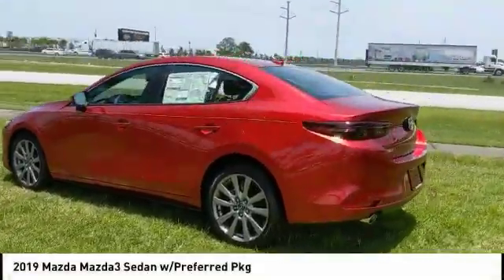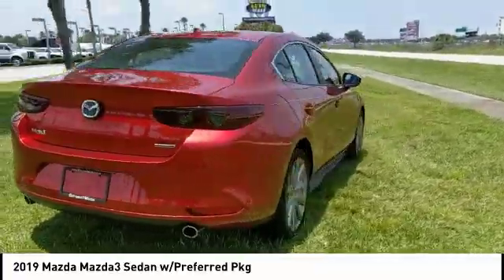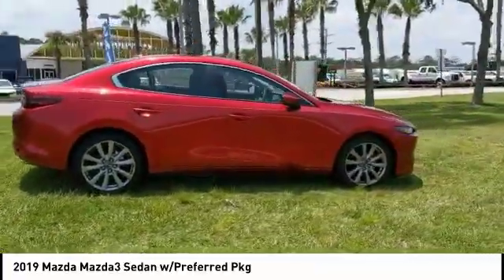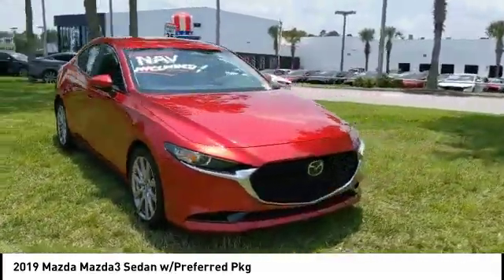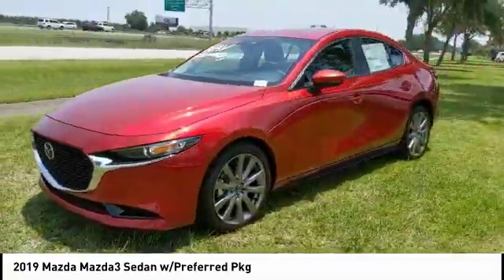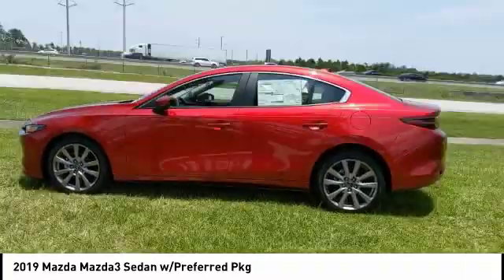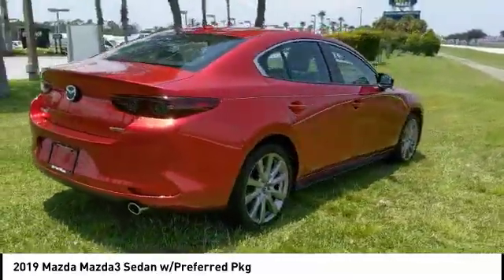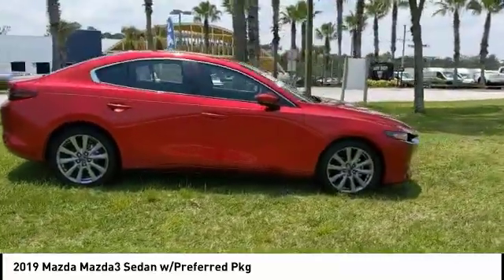2019 Mazda Mazda3 Sedan Daytona Beach FL 19559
2019 Mazda Mazda3 Sedan w/Preferred Pkg

Daytona Mazda
1312 North Tomoka Farms Rd